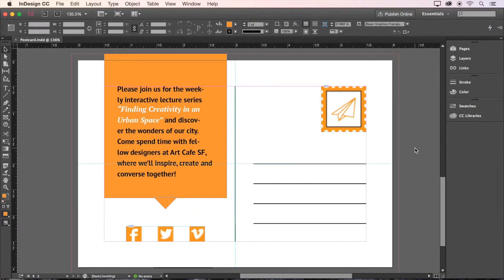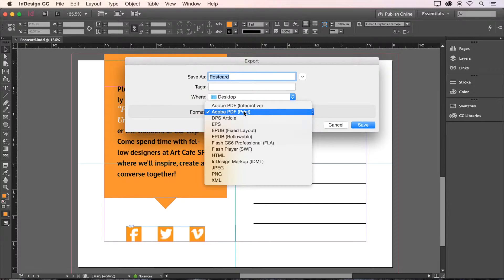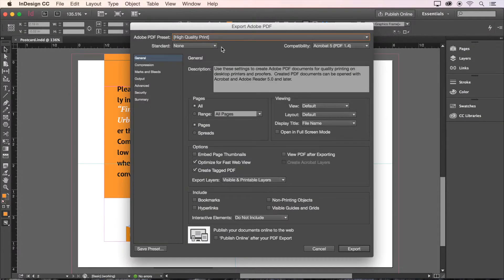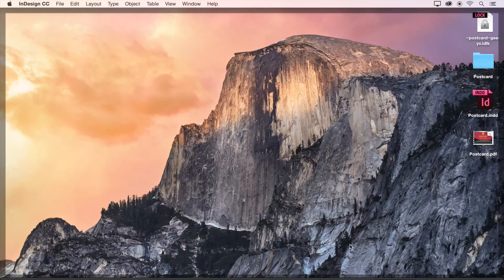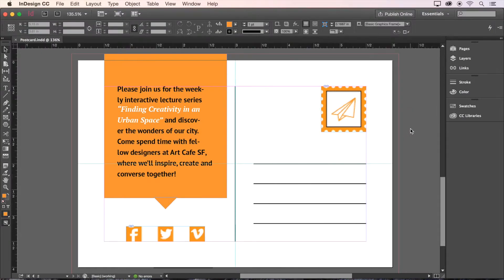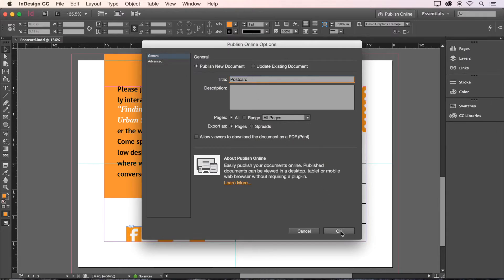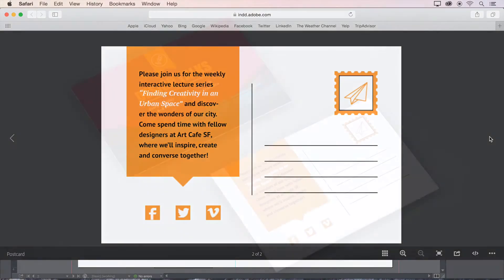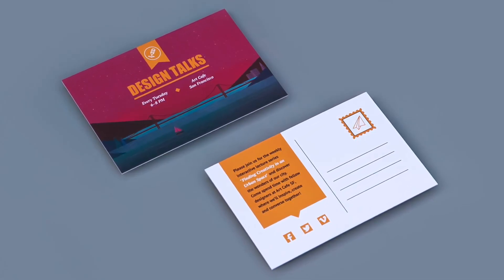Adobe InDesign CC | How to Create a Postcard (5/5)